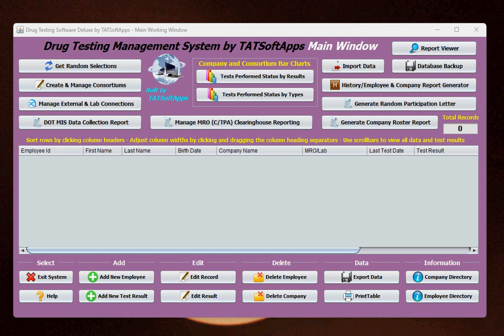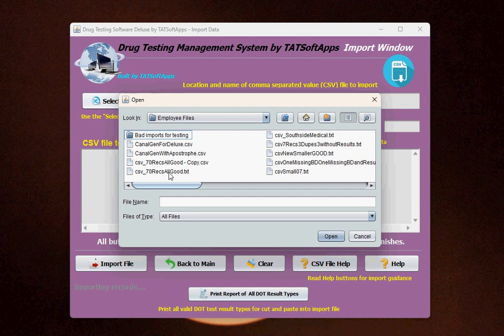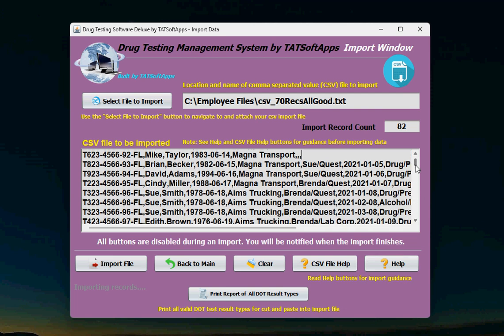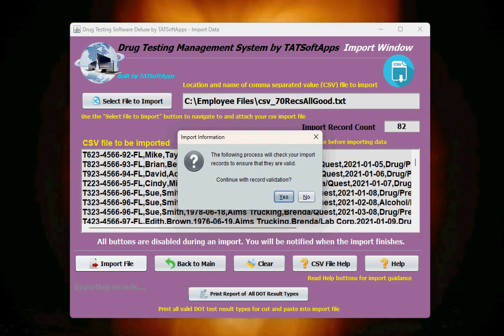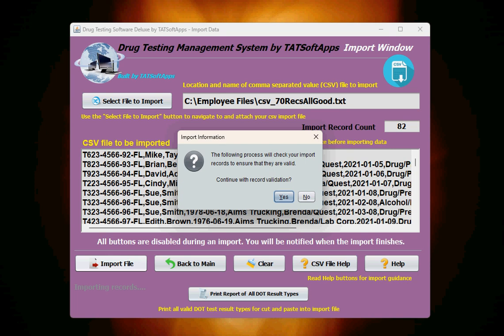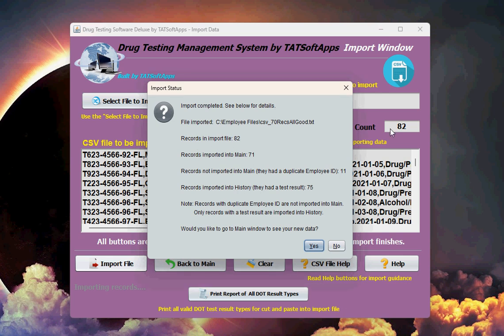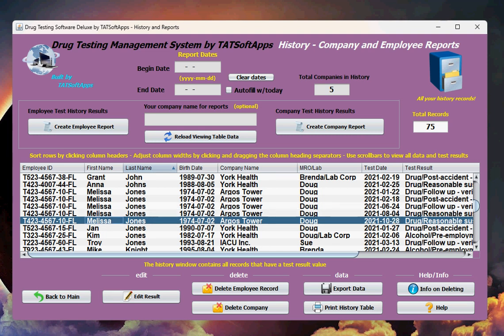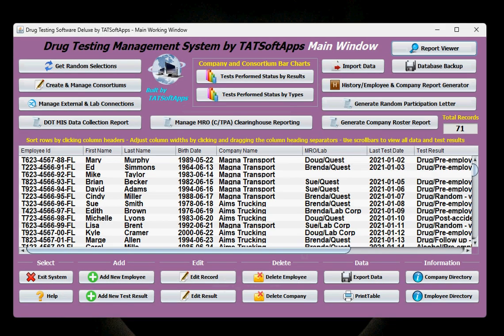Importing all 8 values is easy!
Demo of the import capability of the drug and alcohol testing management software by TATSoftApps. Importing data is easy. The import files can be created using any text editor such as Microsoft Notepad or any spreadsheet software. See the videos on our youtube channel which discusses importing data.